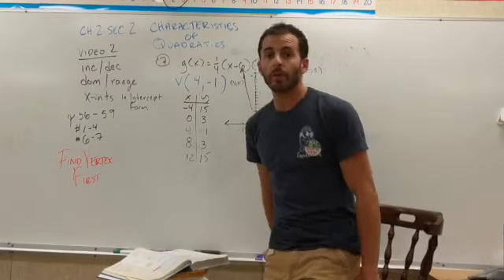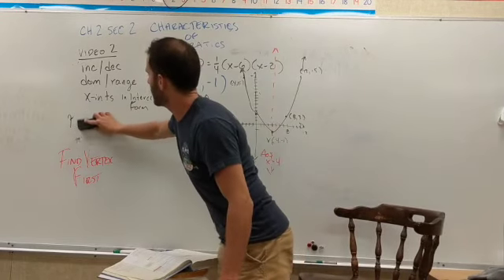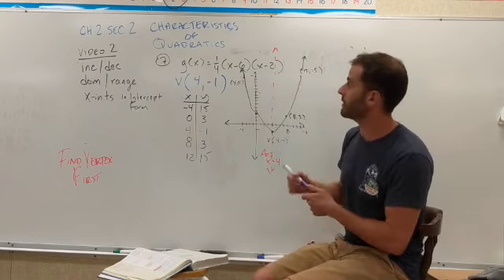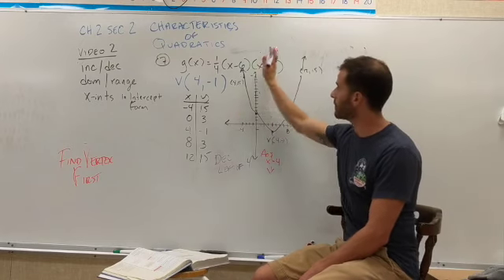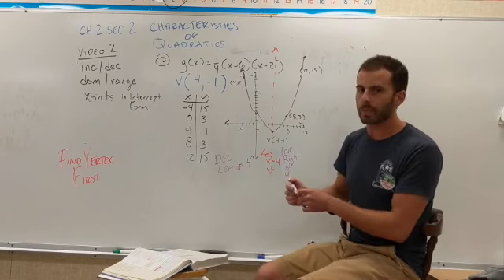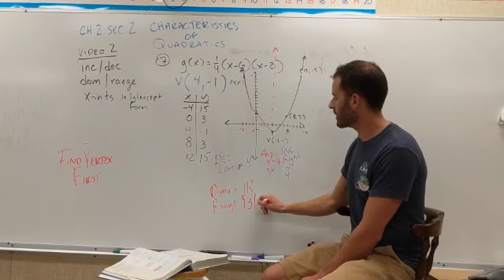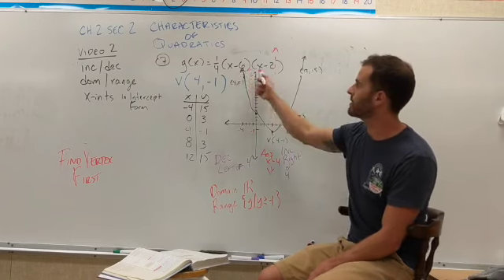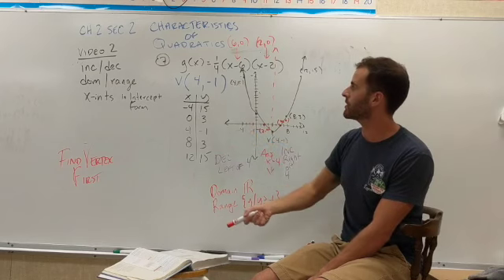Chap 2 Sec 2 Part 2 Describing Parabolas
Let's learn about how to describe parabolas with academic words like increasing/decreasing, minimum/maximum, and the domain/range.